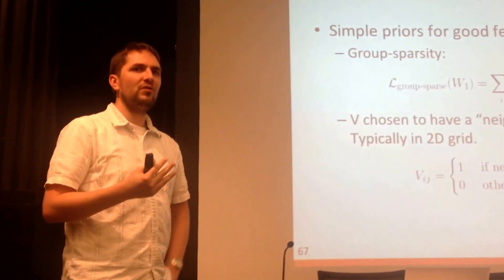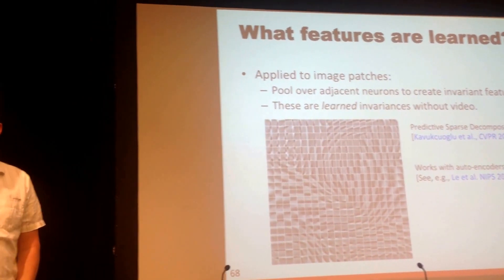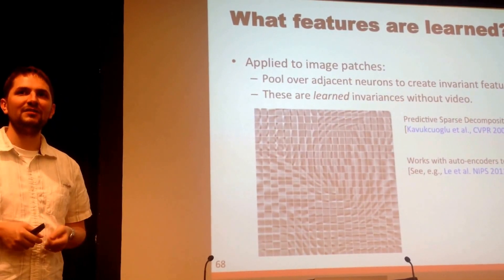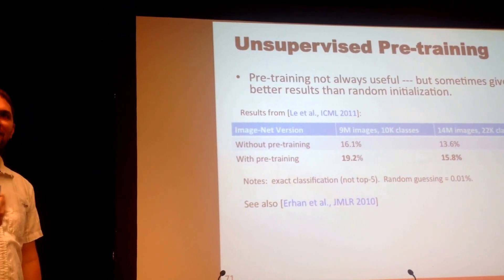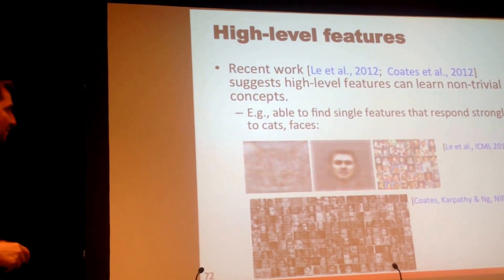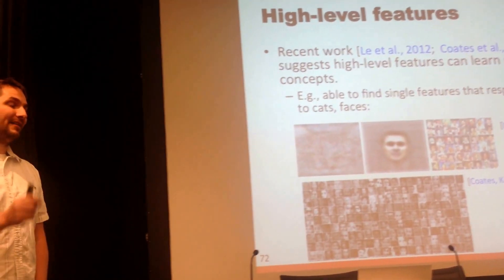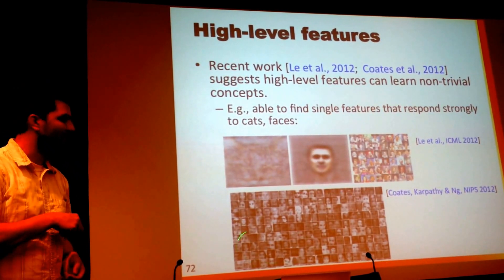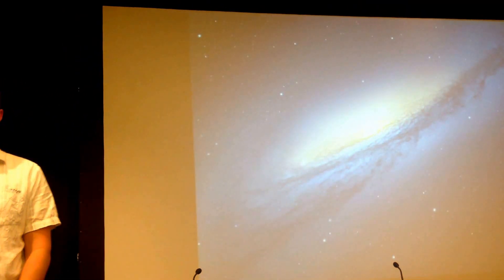Machine Learning Discussion Group - Deep Learning w/ Stanford AI Lab (2 of 3)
Adam Coates will give an overview of some recent research projects from the Stanford Artificial Intelligence Lab and will do a presentation with open discussion on Deep Learning, an exciting recent addition to the machine learning algorithm family.  The format will be interactive as Adam will answer questions from the group.  So this will be a great opportunity to learn from one of the authorities on this exciting topic.

Speaker bio: Adam Coates is a senior member of Andrew Ng's Stanford AI Lab and currently a visiting scholar at Indiana University.  He research areas are Deep learning and feature learning, Perception and vision, and Reinforcement learning.  More about him can be found here.